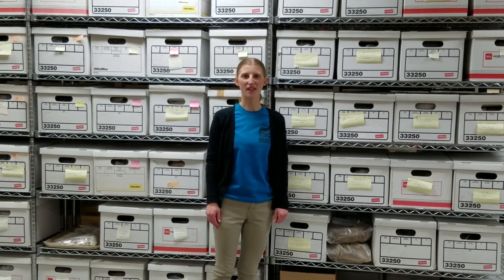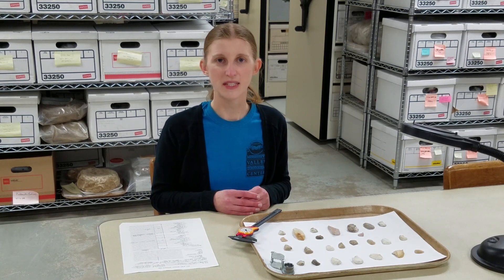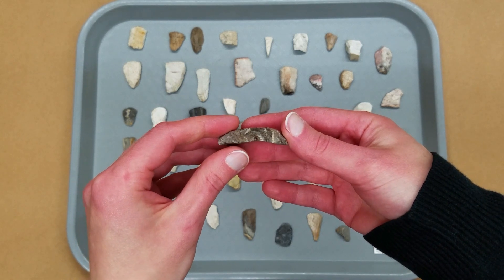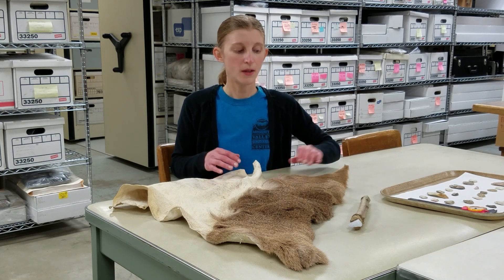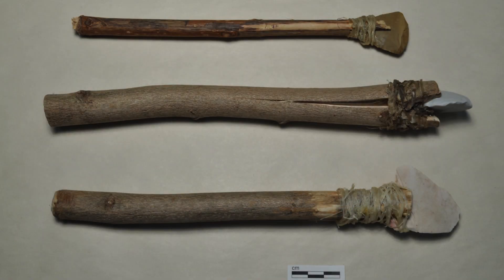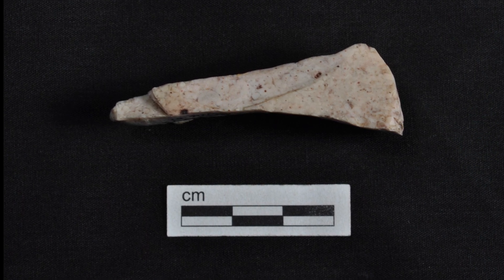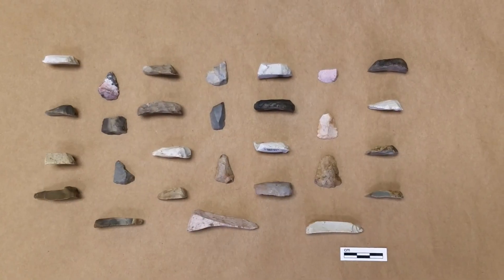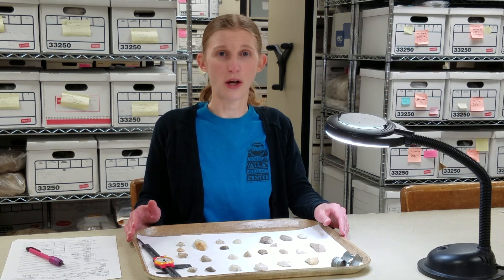End Scrapers - MVAC Lab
Cynthia A. Kocik, MVAC Research Intern, takes a look at end scrapers, chipped stone tools used for scraping objects such as animal hides.

Works Cited
Boszhardt, Robert F., and Joelle McCarthy
1999 Oneota End Scrapers and Experiments in Hide Dressing: An Analysis from the La Crosse Locality. Midcontinental Journal of Archaeology 24:177-199.

In-text reference citation for page that covers edge angles is (Boszhardt and McCarthy 1999:178).